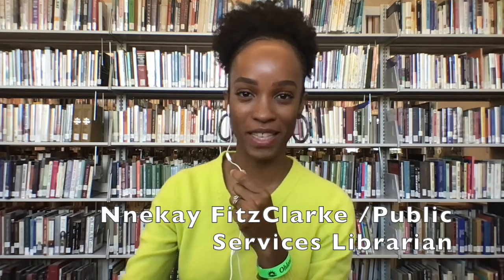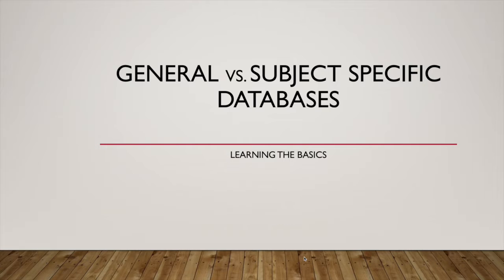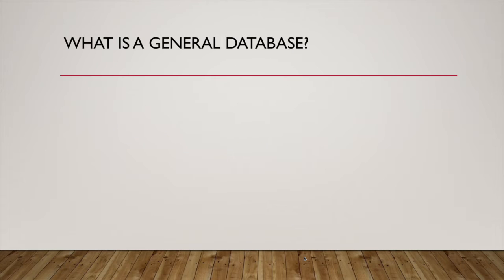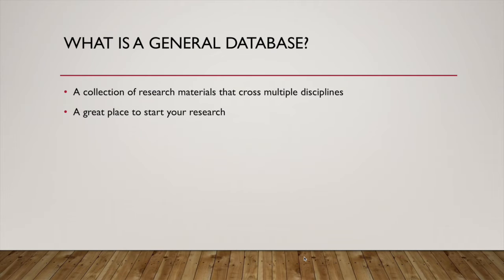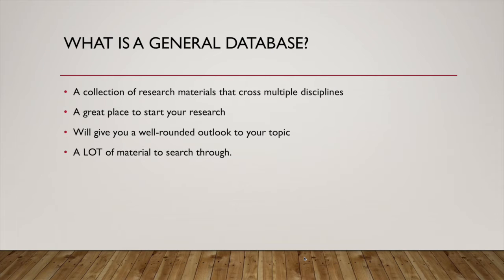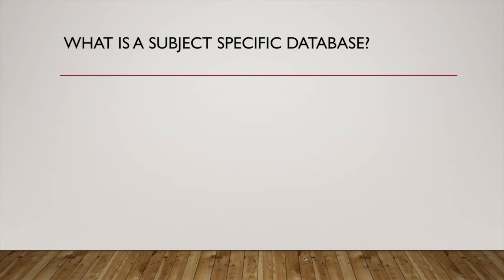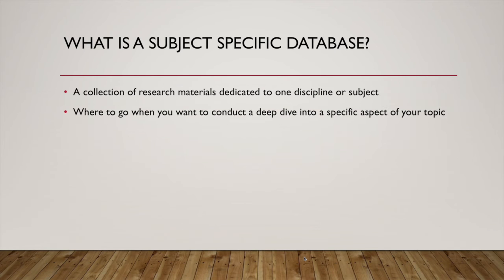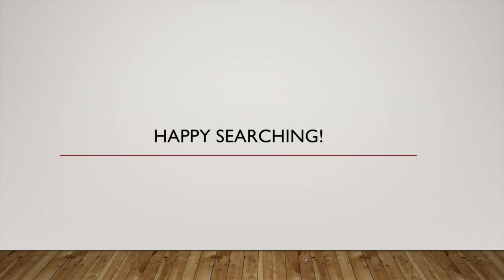General vs Subject Specific Databases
A quick video on the differences between a general database and a subject specific.